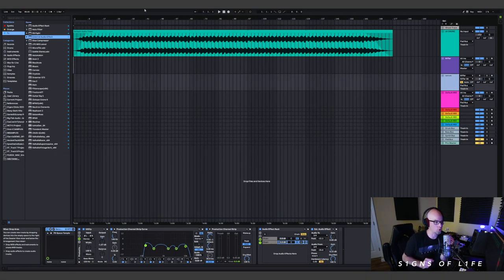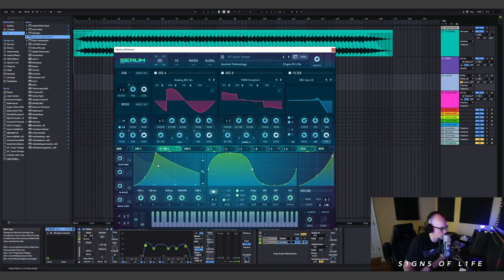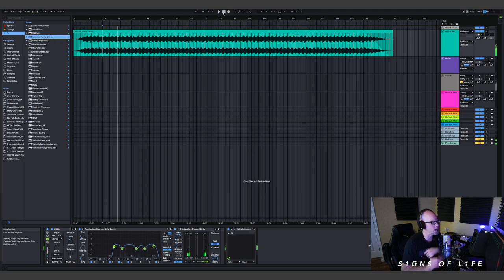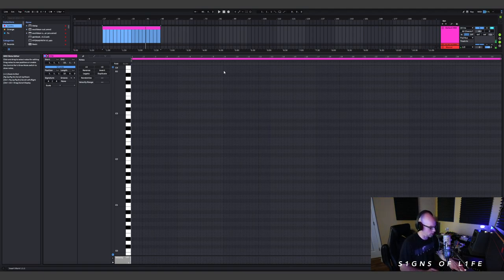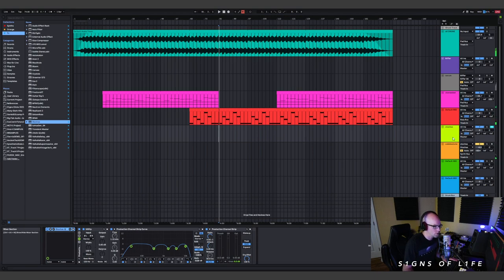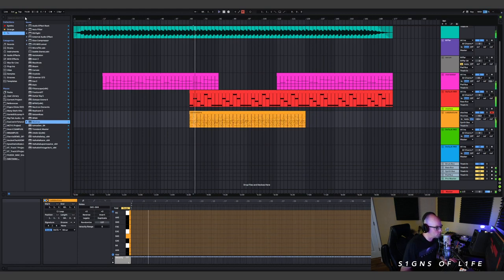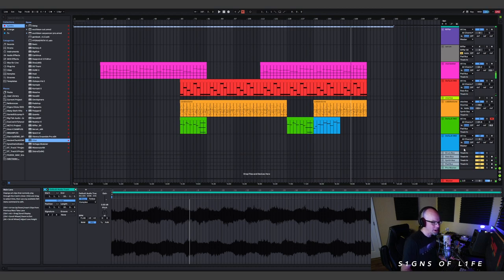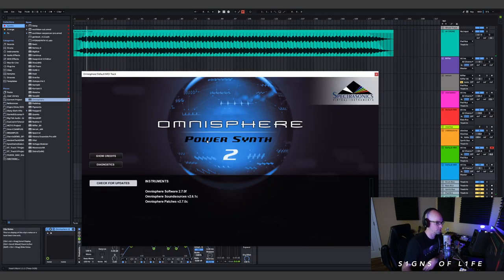Space Ambient Track | Full Walkthrough (Ableton Live 11)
Full space ambient track walkthrough from start to finish using Ableton Live 11, Vital Synth, Omnisphere 2, and more!

Parallax-5
bitclick
Blackfeather
Cutestory
Doug Koch
Dark Solon
Felix
Lunar Sequence
NorthNod3
Stellar Remnant
Mykal23
Omid Naeini
Rachelle Guehlstorf
Distant Worlds
Astral Toad
Star Maze
Tim
Aman
Brandyn Lee
Dave Hill jr.
LUTION
Arvik Torrensen
Ambient Drones
Itinerant Ghost
ElectroPunk
John Tyler
Monoliph
VC

The above links are affiliate links and while I do receive a small percentage from your purchases, it's a great way to support the channel and help me to keep doing what I do. Peace!